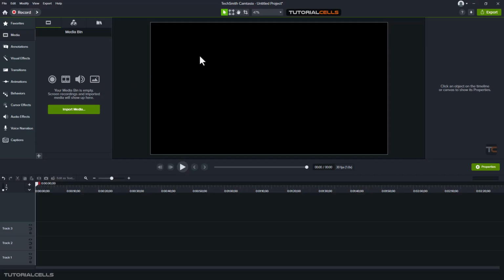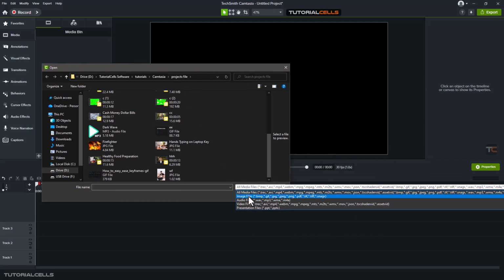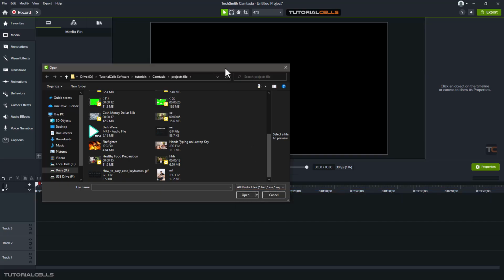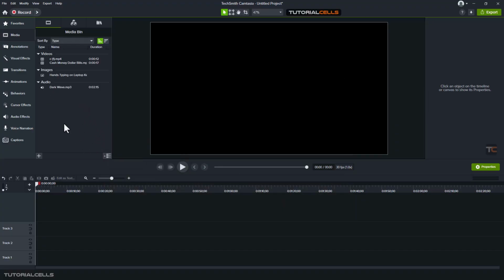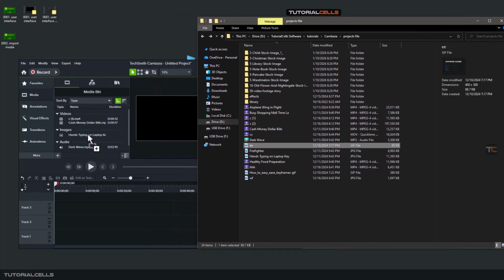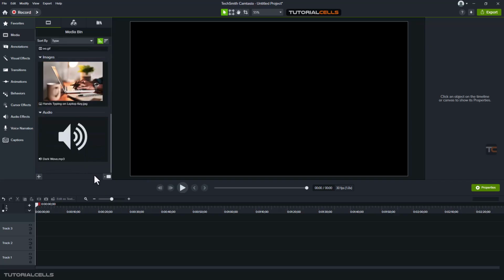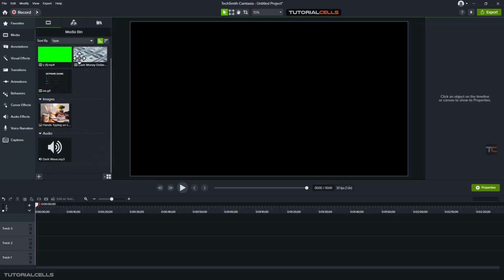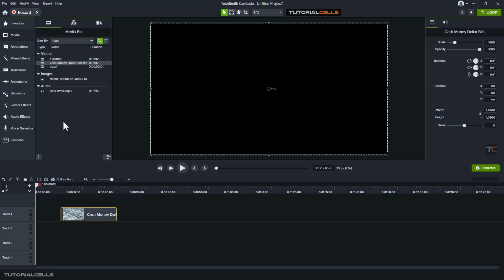002 Import Media in camtasia